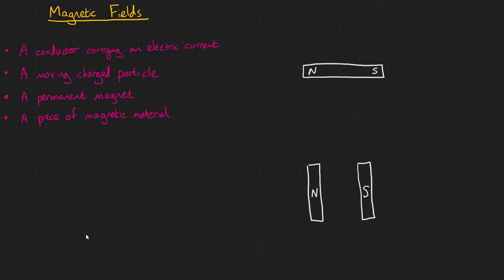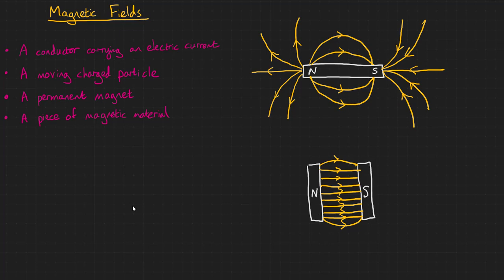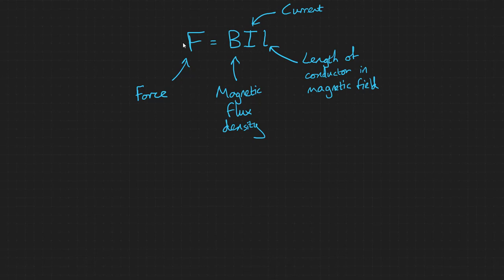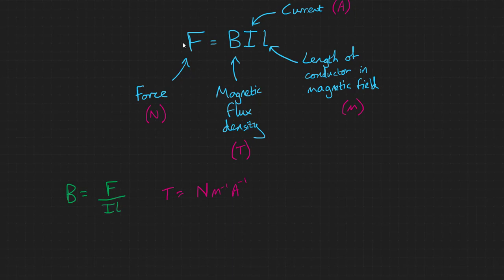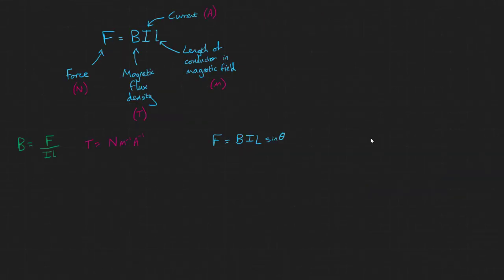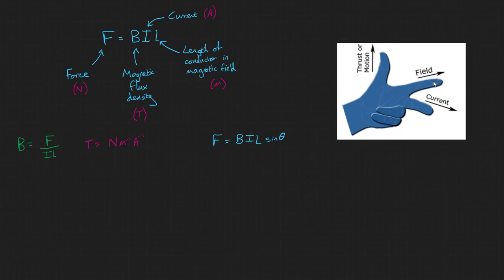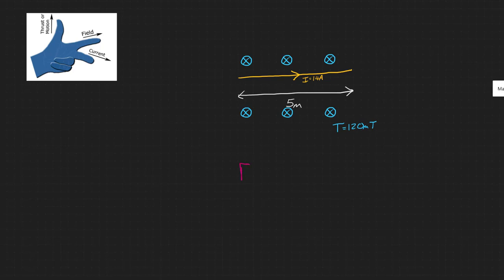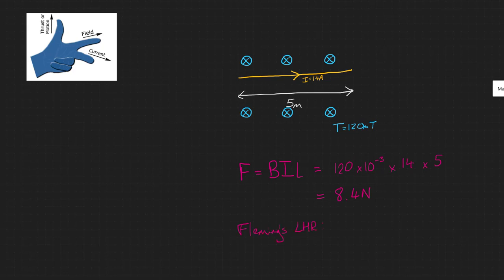Magnetic fields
An introduction to magnetic fields, magnetic flux density and forces on current-carrying conductors